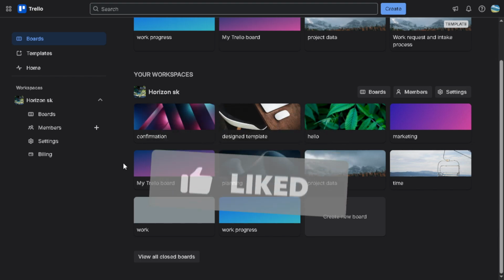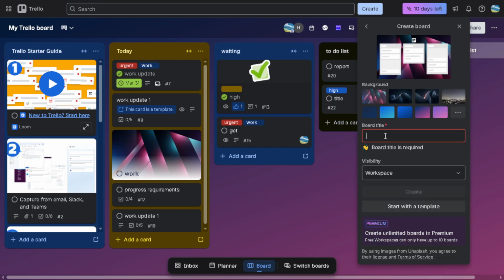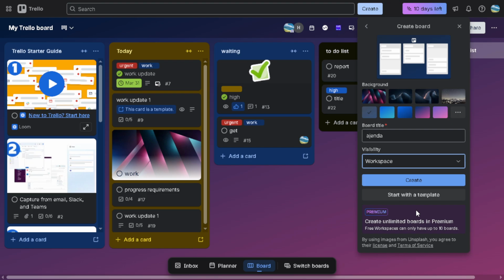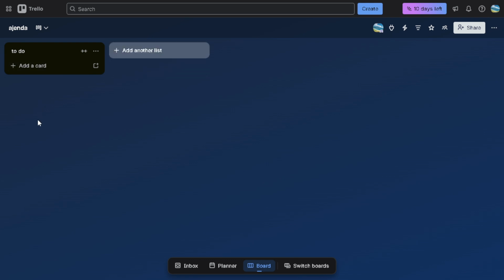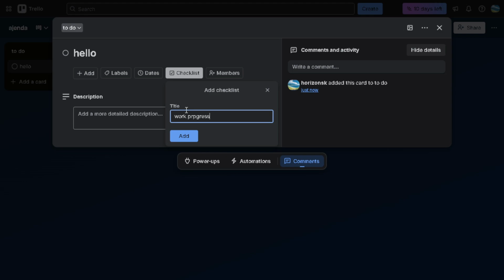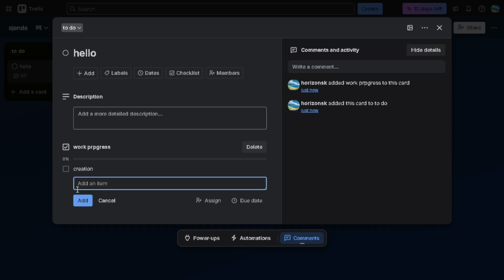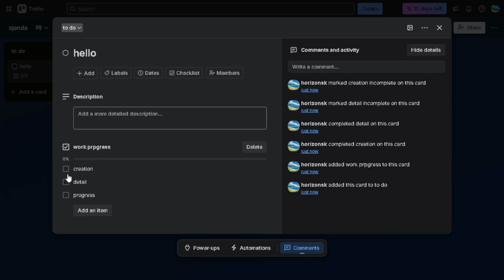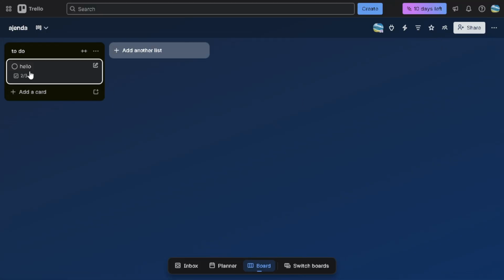How to Use Checklists in Trello (Full 2026 Guide)